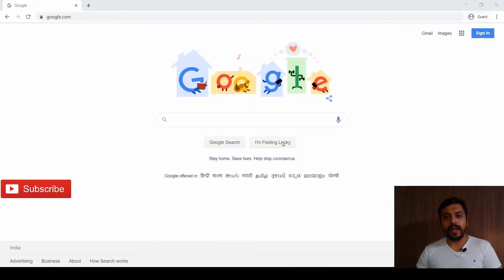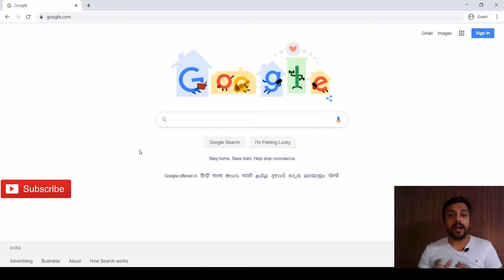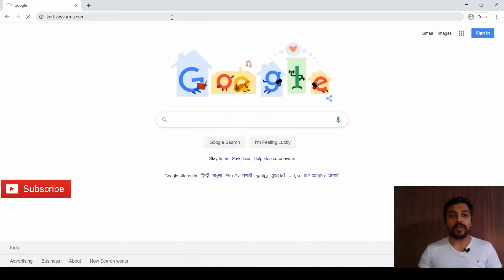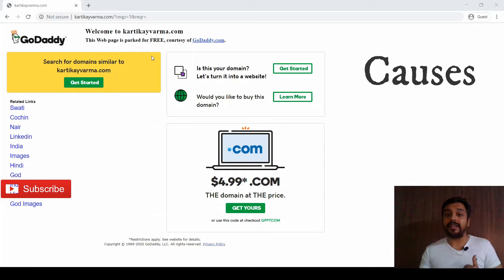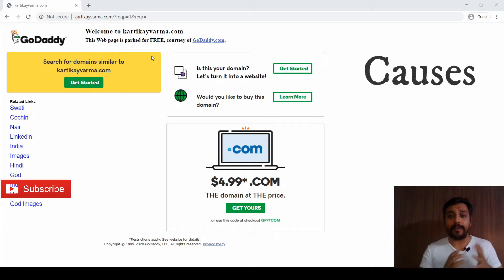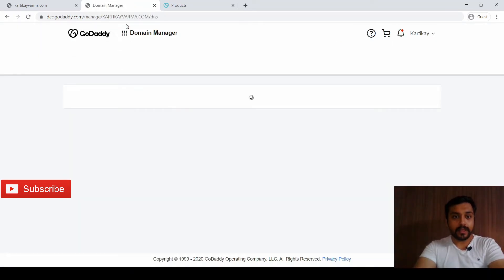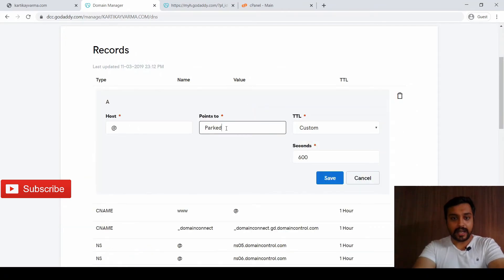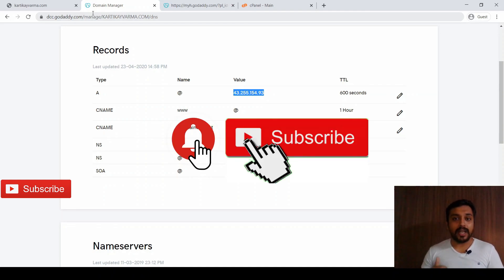What is Parked Domain? What are the ways to Resolve Parked Domain Issue? | Website Making Tutorials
What is a Parked Domain? How to know if your new domain is parked? How to resolve this and point it to your current Hosting or web server?

It is very frustrating and de-motivational when we start a new thing and do not get a positive response. While many start to make a new website on their own and get stuck in some kind of errors or bugs.
I am Kartikay from Digital Adhyapak., Trying my best to make videos on the basic and advances issues faced by the users, which at some point I also face, and try to resolve them.

In this video I have tried to explain What is a Parked Domain, i.e whenever someone buys a domain, it is generally always linked to a Hosting, sometimes, we do not have the Hosting in the same account, or you try to get it from your friend, or you got the hosting from some other Hosting Provider, maybe at a cheaper Price, If this domain is not your first one, and you bought is as a secondary domain. Or in Simple Words, You did not link the Hosting while Buying the new domain. THen the Domain Registrar, Links it with their Ad Page, in which they simply try to tell that this particular domain was bought from them, and hence is called parked domain until you point it to your Web server.

After understanding the Parked Domain, we need to know how we can resolve it, you need to check the IP Address of your Hosting Account, You can get it from cPanel, or Client area or Dashboard of your Hosting Account. If you do not know how to reach I have included that in the video, also you can ask your Hosting Provider Customer Care, the DNS Record of your Domain name registrar Dashboard, you will be able to Point the Ä Record" to the IP Address.

It is simple yet we need to understand the Issue before Resolving It!